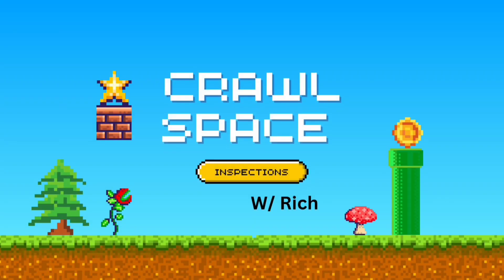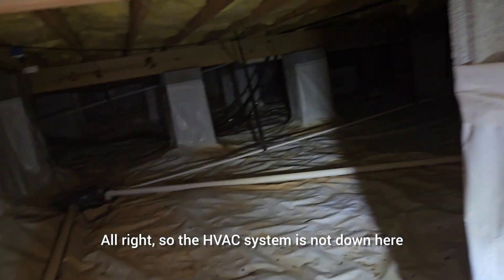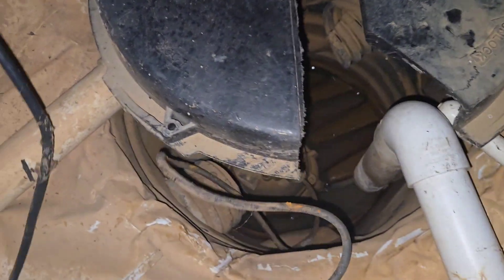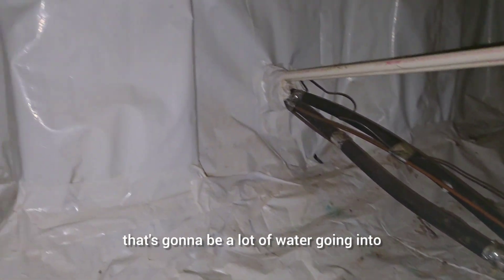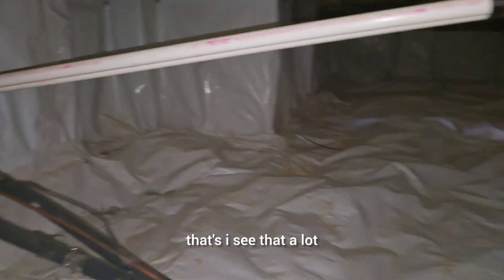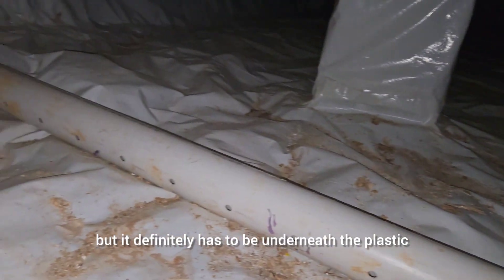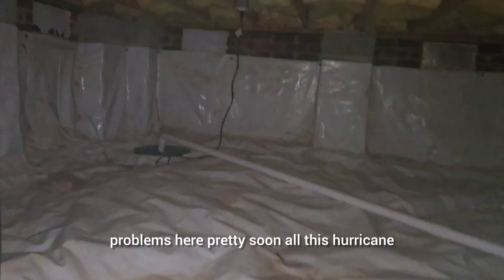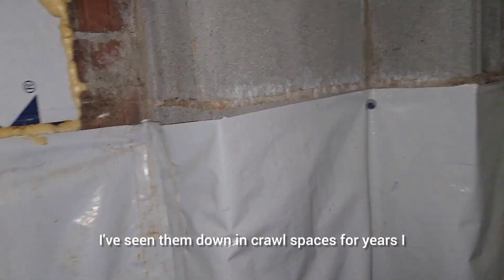Home inspector pleased. 😁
Not all crawlspaces are nasty.  Every once in a while, I come across one that's pleasant and healthy for the home. This id one of them.